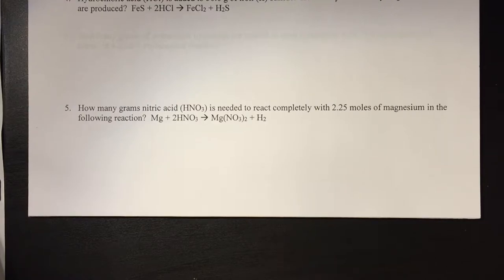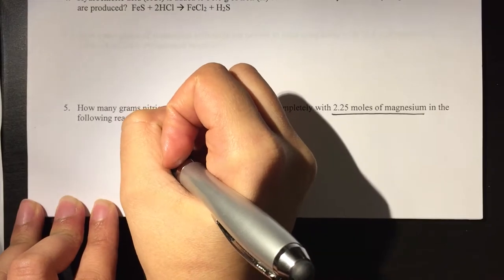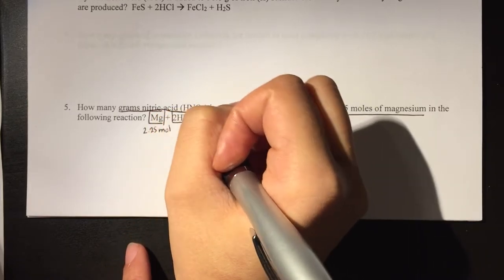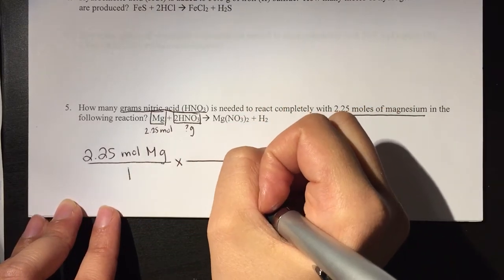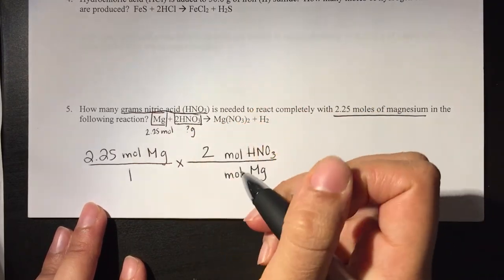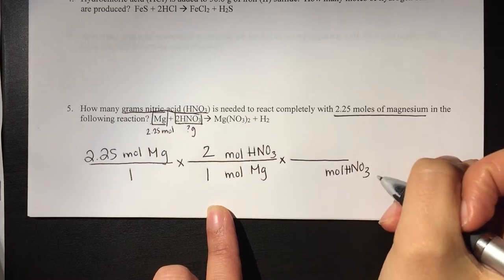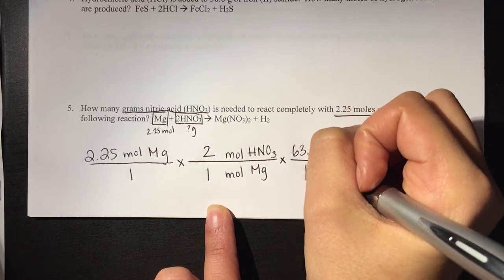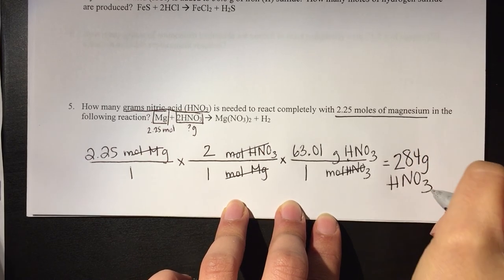Stoichiometry WS 3 Prob 5